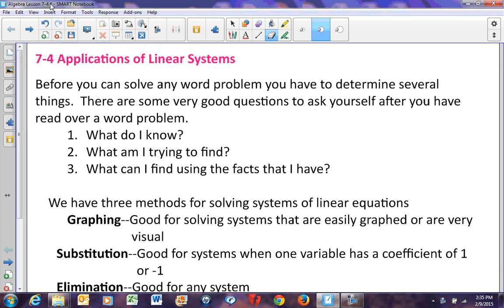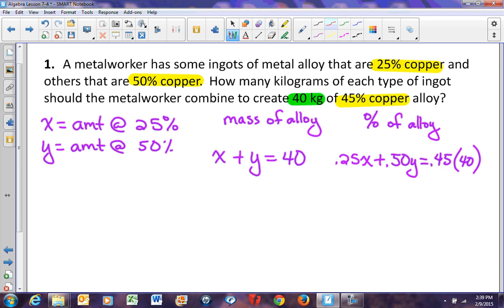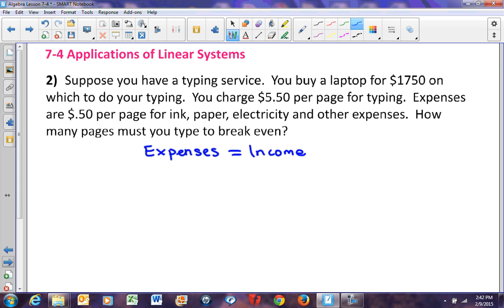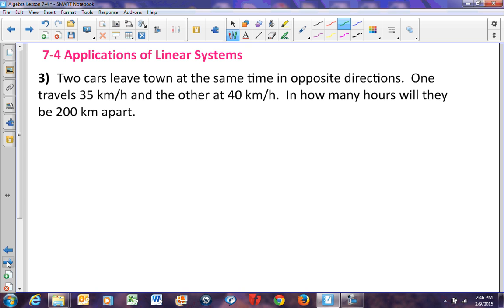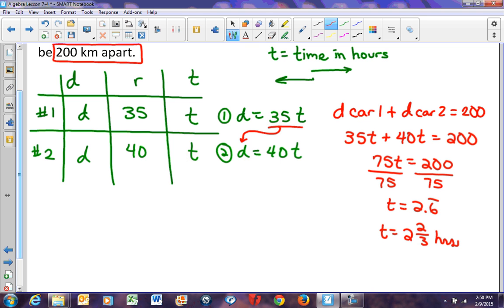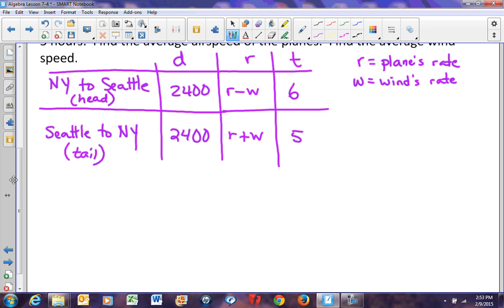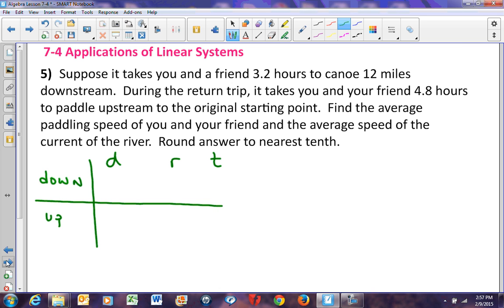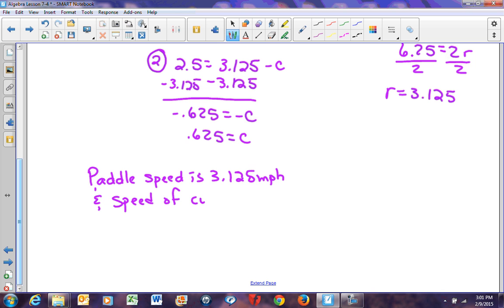Algebra Lesson 7 4 Applications of Linear Systems